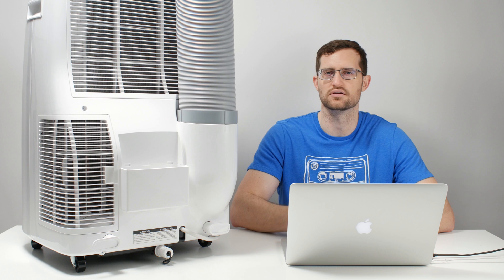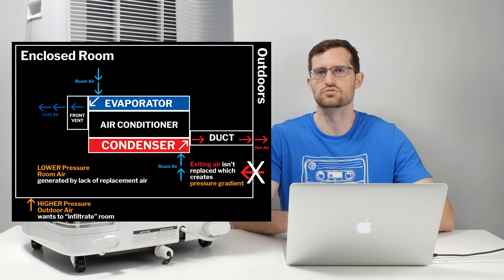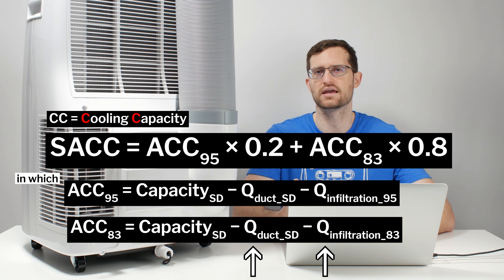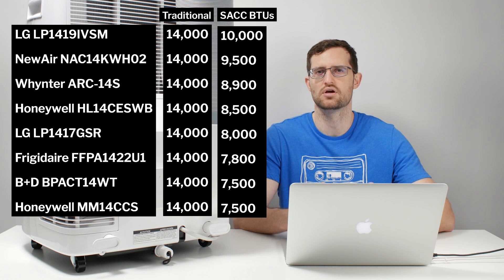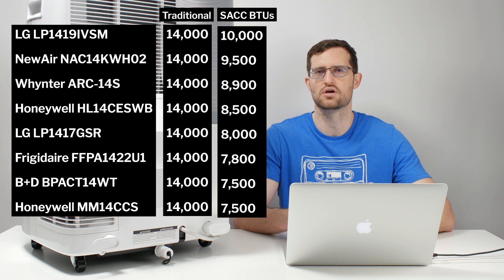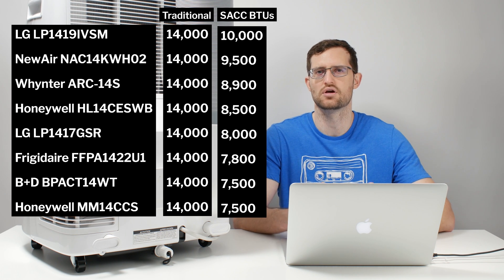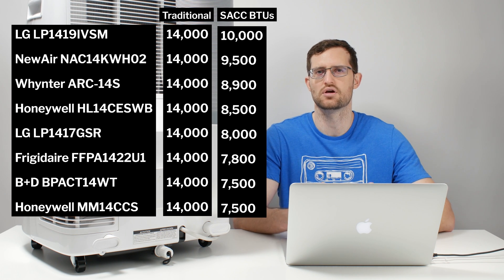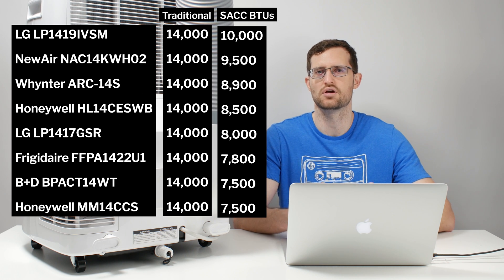The Best 14,000 BTU Portable Air Conditioner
Recommended 14,000 BTU Portable ACs:
LG LP1419IVSM
NewAir NAC14KWH02

Current list of top rated portable air conditioners overall:
1. LG LP1419IVSM
2. NewAir NAC14KWH02
3. LG LP1017WSR

The latest updated list of top rated portable air conditioners overall

In this video we take a closer look at the 14,000 BTU portable air conditioner category. What is the best option? We find that two units stand out among the rest as being the best 14,000 BTU models on the market - the LG LP1419IVSM and NewAir NAC14KWH02.

Surprisingly, the Whynter ARC-14S is not a recommended unit. Despite its dual hose advantage, it still has an actual cooling capacity (SACC) that is well below that of the LG and NewAir.

The Honeywell HL14CESWB, LG LP1417GSR, Frigidaire FFPA1422U1, Black + Decker BPACT14WT, and Honeywell MM14CCS each have an even lower SACC value and it is for this reason that they are also not recommended.